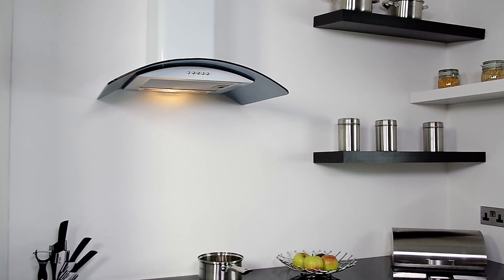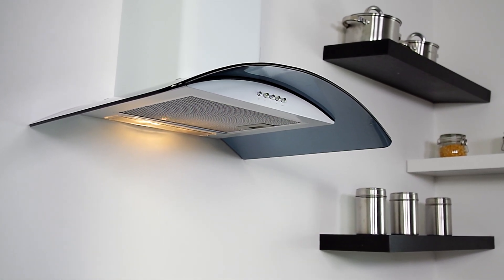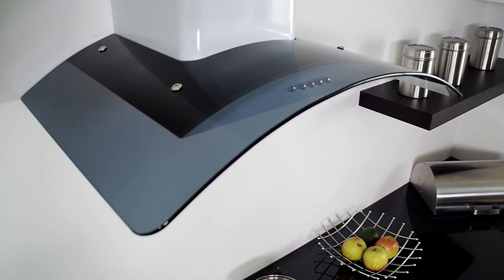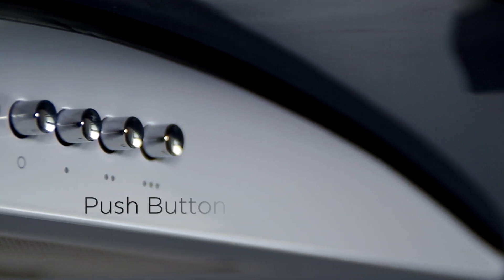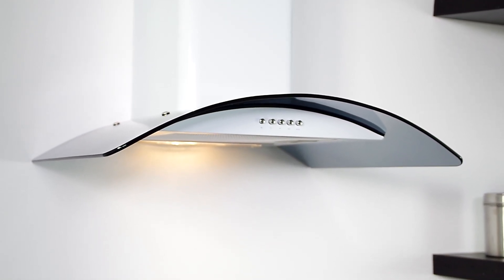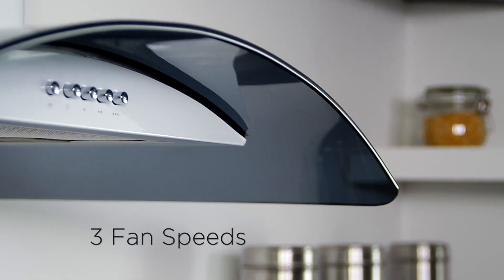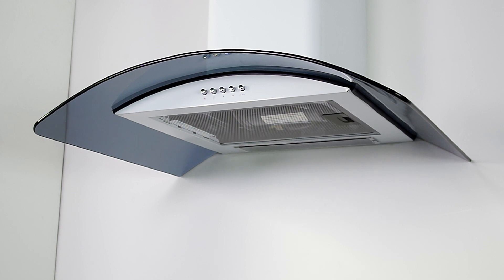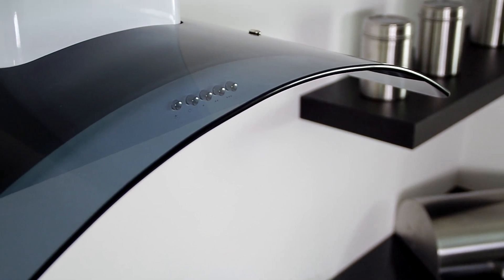ART28335 60CM Full Curved Glass Hood Video Review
A video review of the ART28335 60CM Full Curved Glass Hood from the team at myappliances.